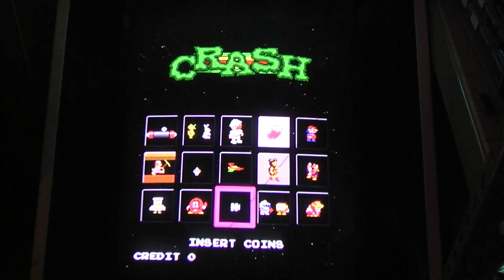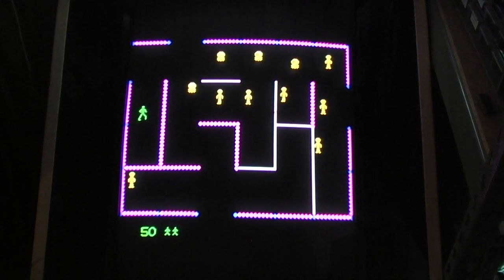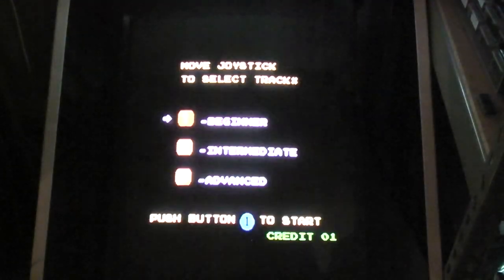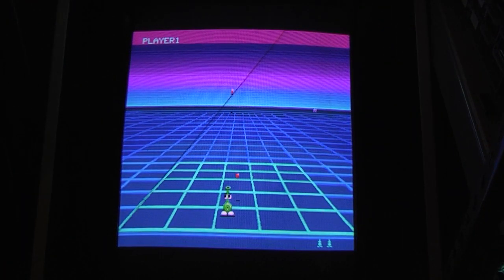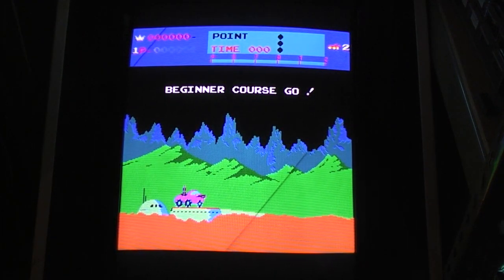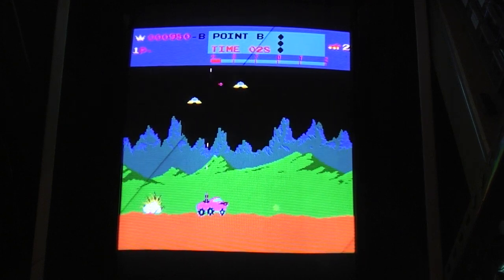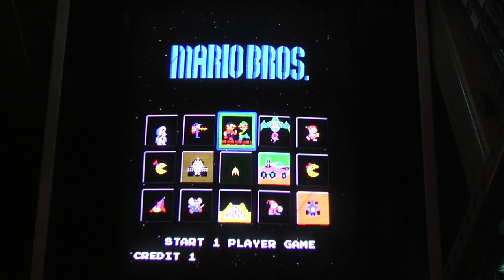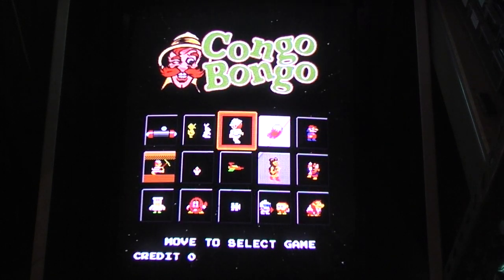Phoenix Arcade ArcadeSD board (horizontal games on vertical screen demo)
These are some games that originally ran on horizontal CRT's but that we've enabled for play on a vertical oriented screen.